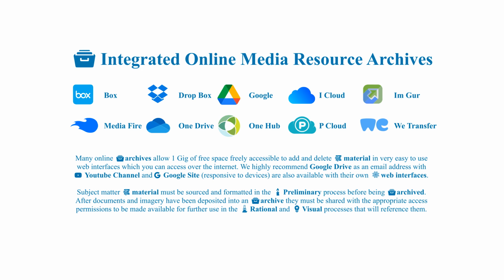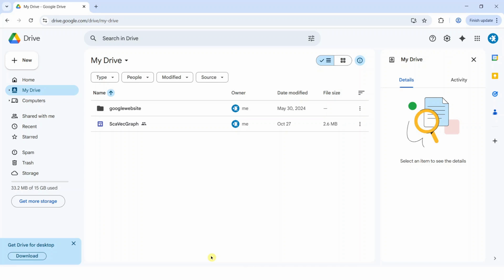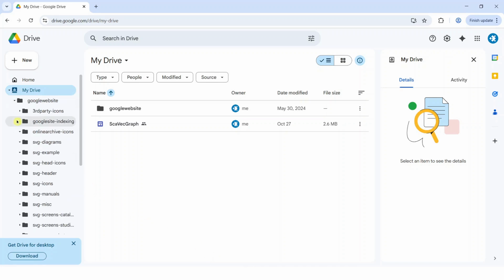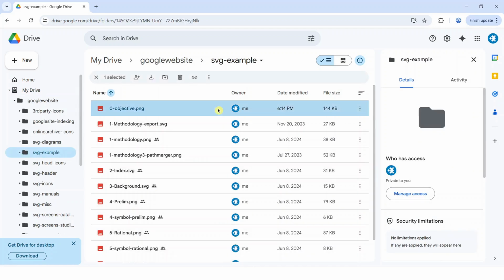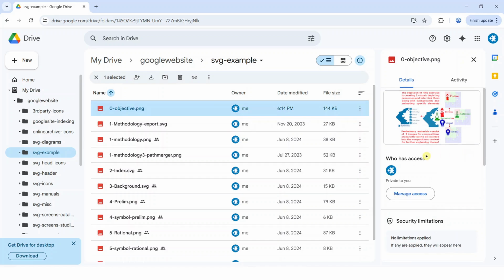Preliminary Process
Demonstration relevant to the Preliminary Process in the working methodology of the Scavecgraph SVG platform.

Explores the archiving of subject matter materials that are to be accessible by and used in the Rational Process and Visual Process of the platforms methodology.